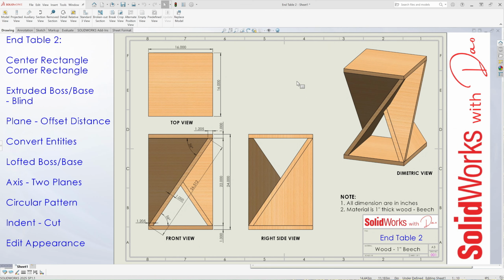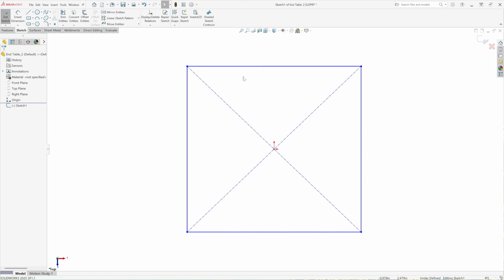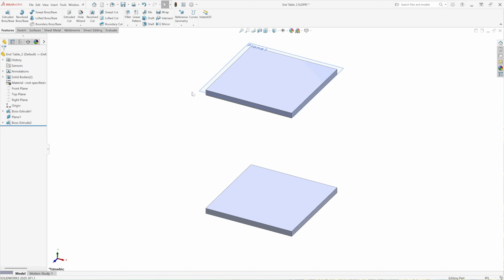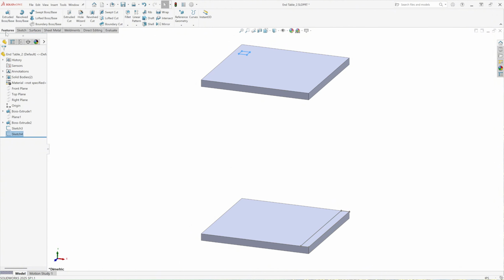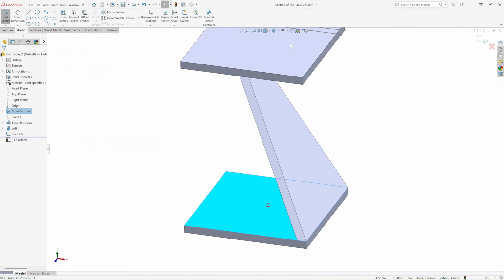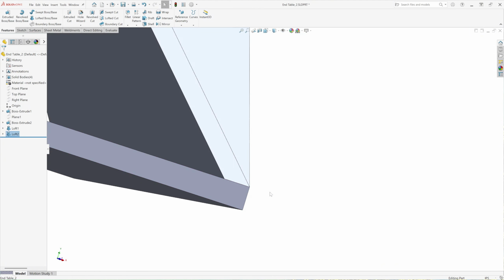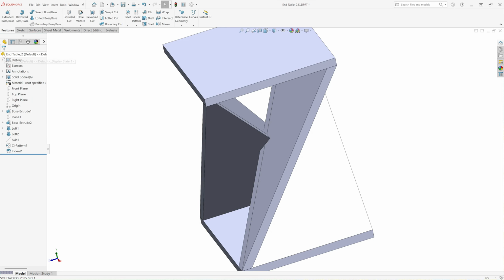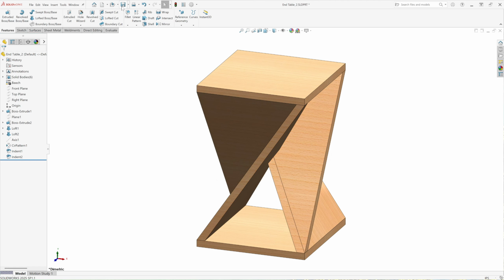End Table 2 - Design and Tutorial with Solidworks | DIY Furniture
Design an End Table with Solidworks. Features include Center and Corner Rectangle, Extruded Boss/Base, Apply Relations - Equal, Plane - Distance Offset, Convert Entities, Lofted Boss/Base, Axis - Two Planes, Circular Pattern, Indent - Cut, Edit Material.